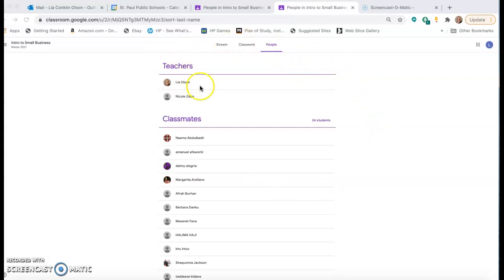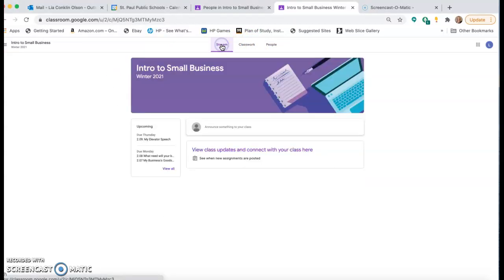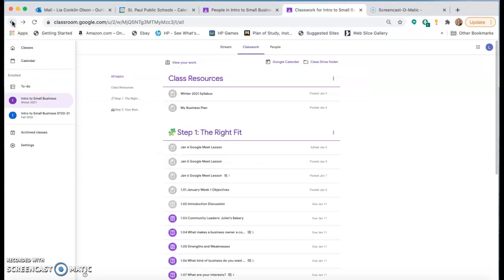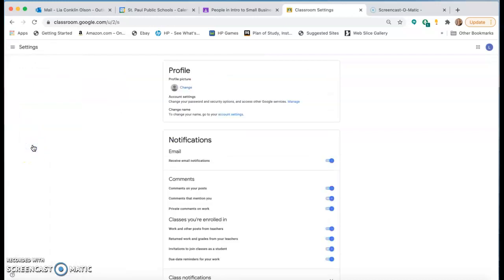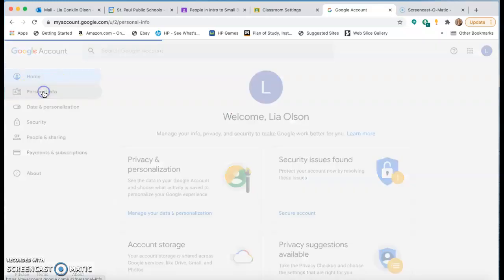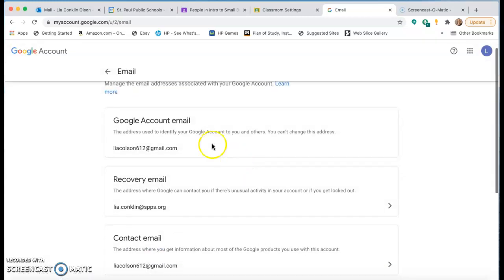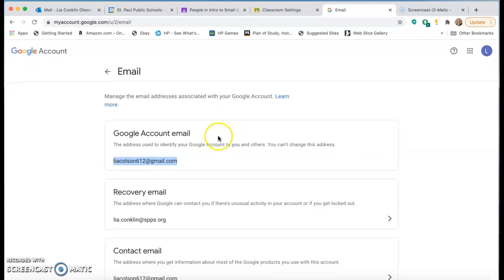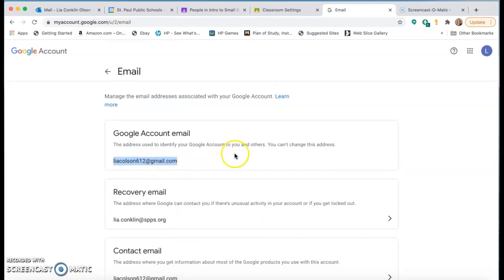Change Google Classroom Email